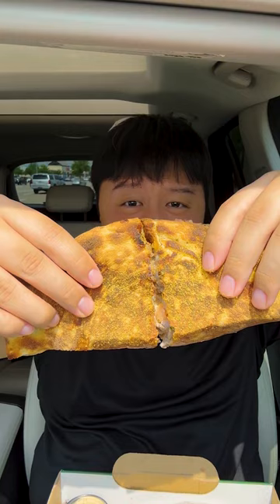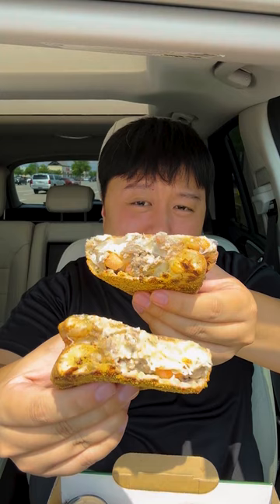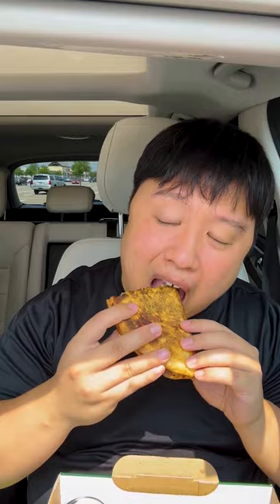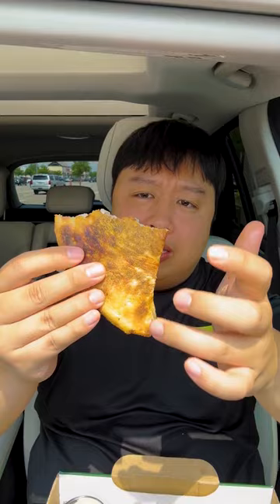Trying Papa Johns New Doritos Cool Ranch Papadia